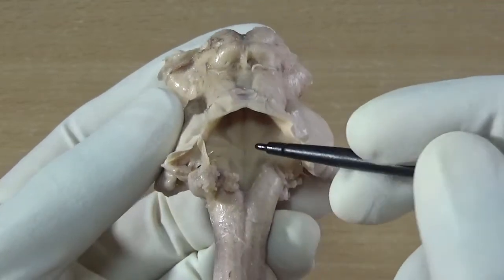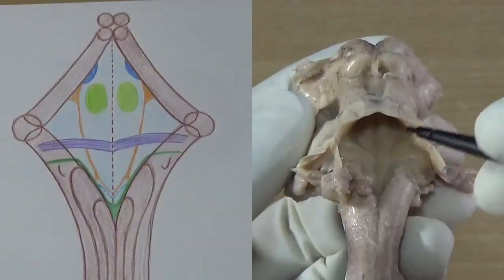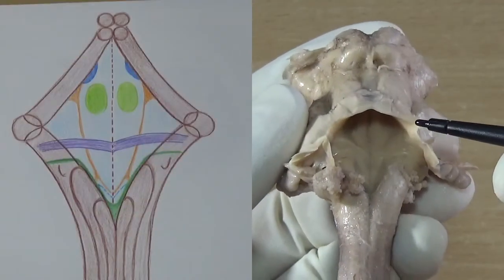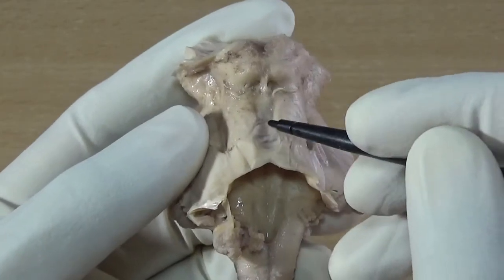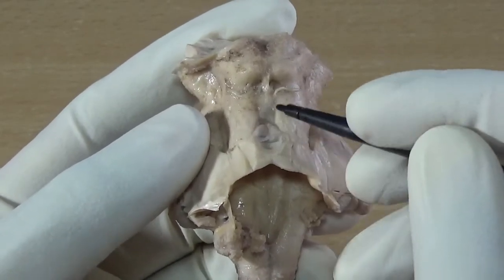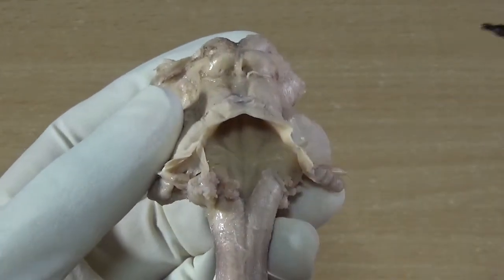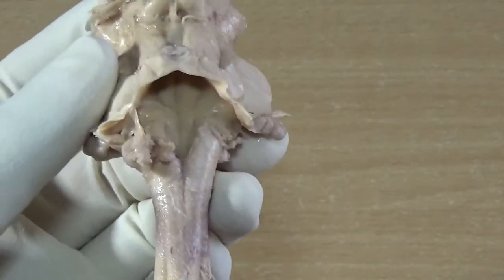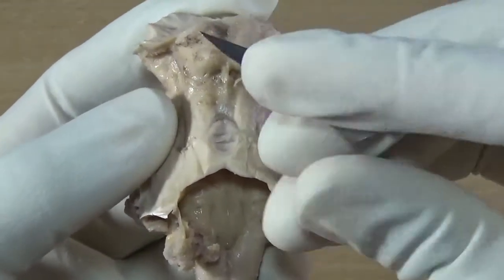RHOMBOID FOSSA - FLOOR OF FOURTH VENTRICLE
DETAILED DESCRIPTION OF STRUCTURES FOUND AT FLOOR OF FOURTH VENTRICLE IS GIVEN IN THIS VIDEO.